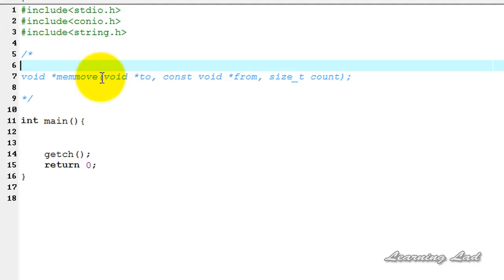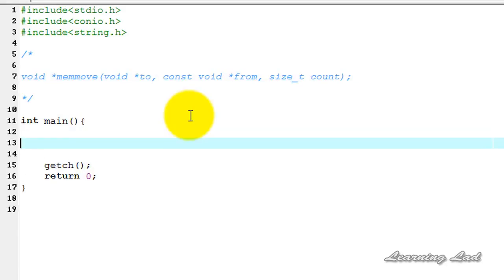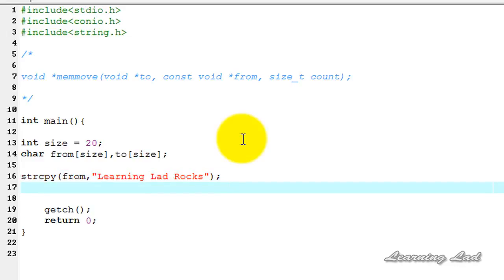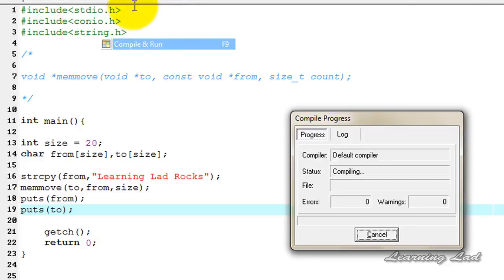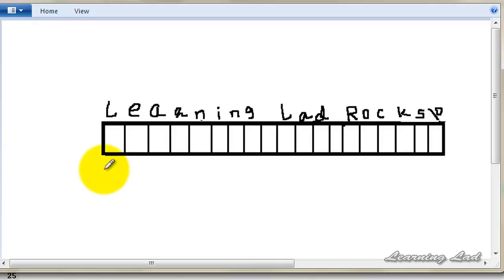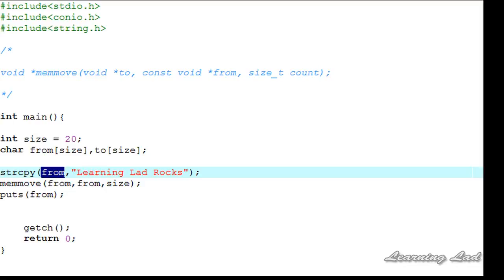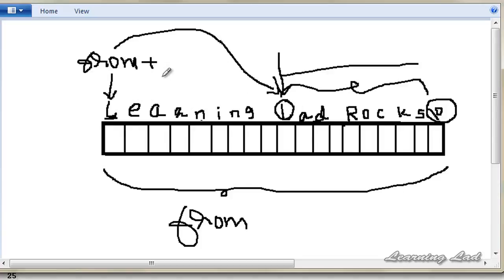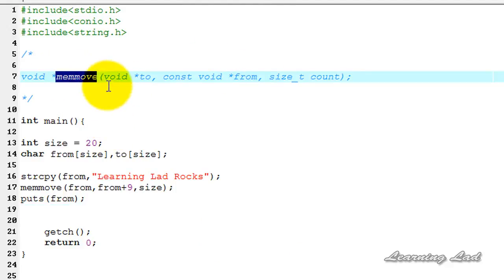091 91 memmove Function in C Programming Language Video Tutorial